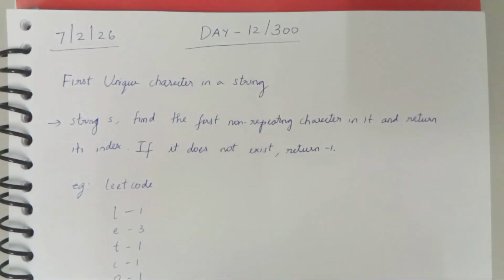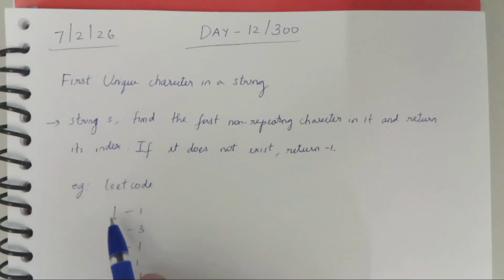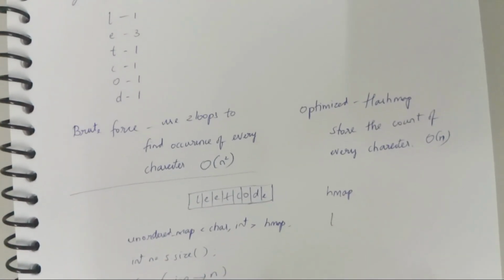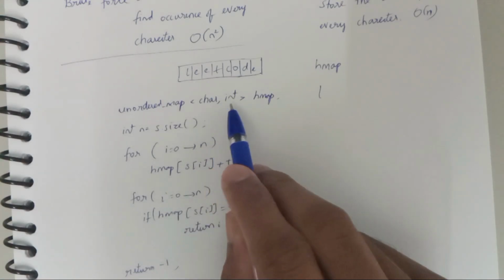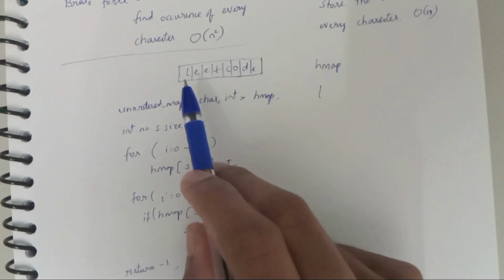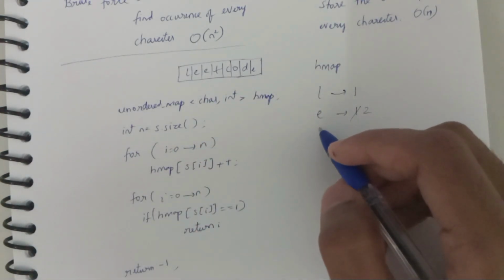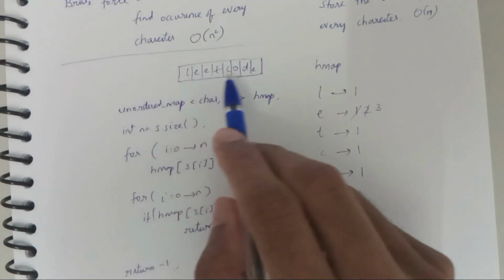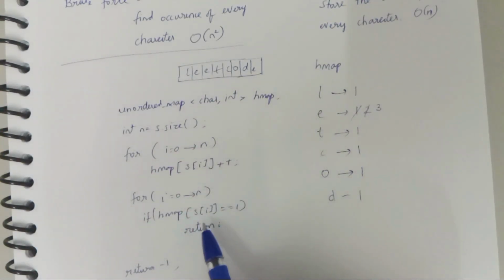Day 12/300 | Hashmaps 2 | First unique character in a string